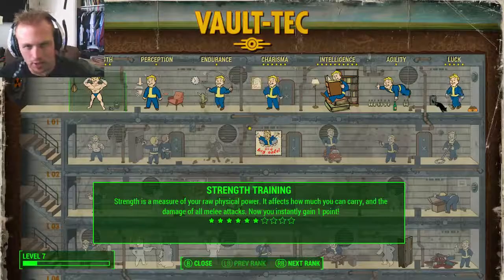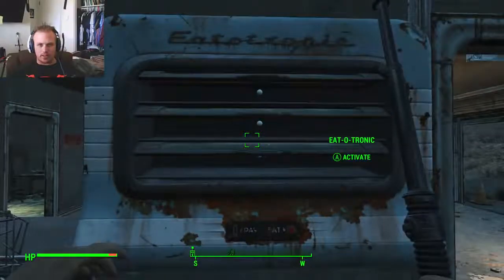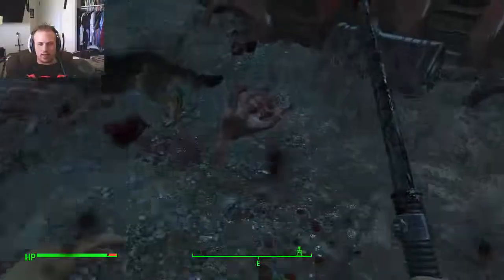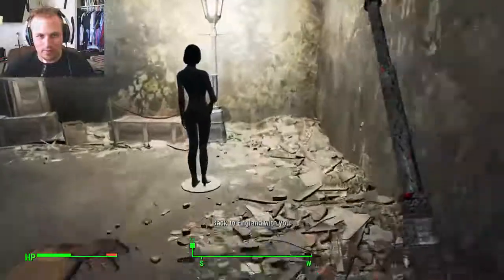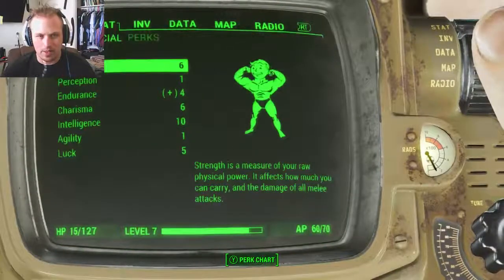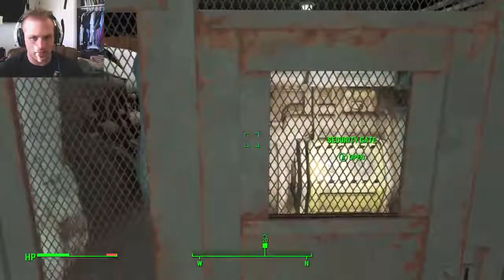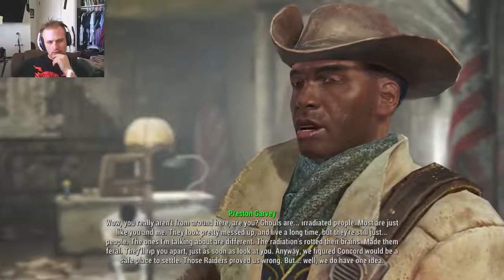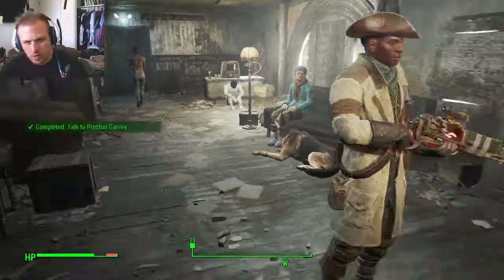fallout 4 ep 4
showing youi the place and going to the first area of the game :)